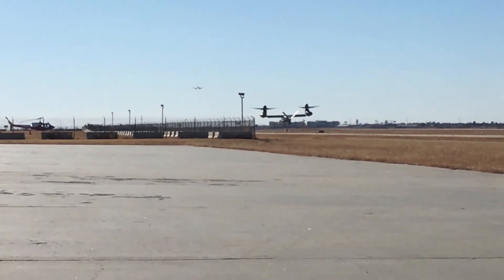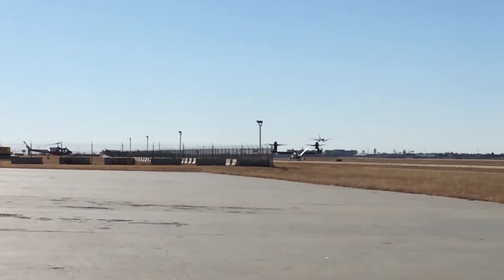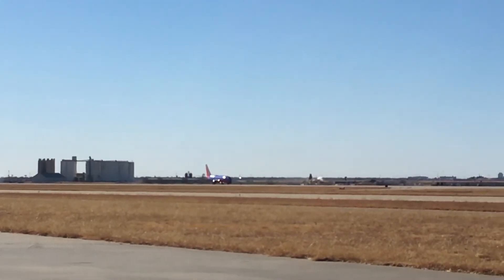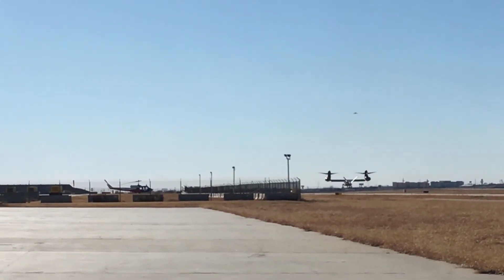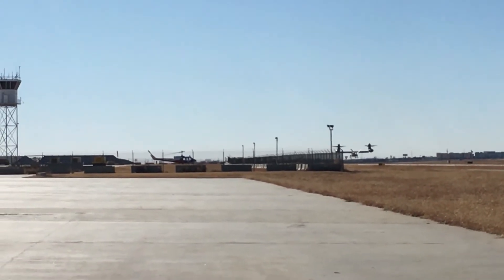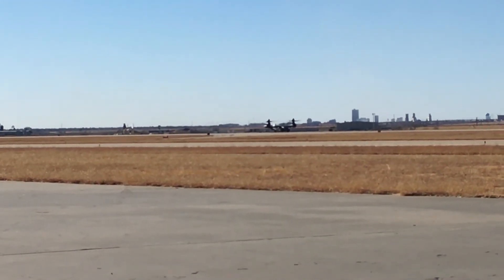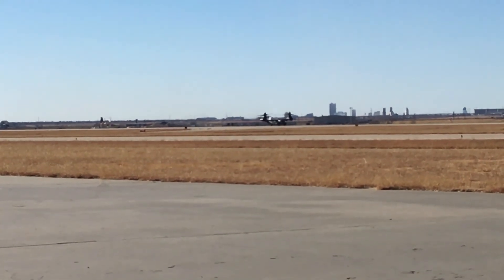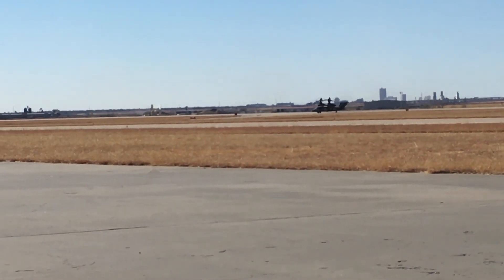2018 01 23 Bell V-280 NexGen TiltRotor @ Amarillo TX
This is believed to be the SECOND UN-TETHERED Test Flight (hover testing) of the Brand New Bell Helicopter V-280 Next-Generation TILTROTOR Aircraft. Amarillo, Texas January 23, 2018.